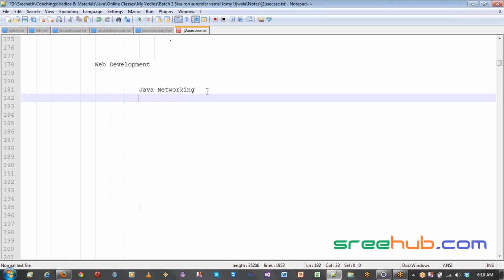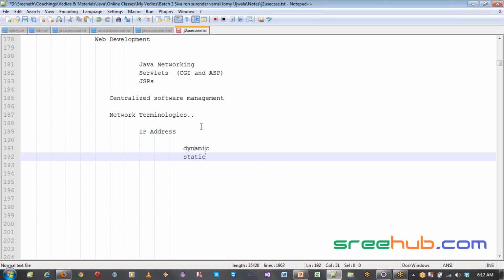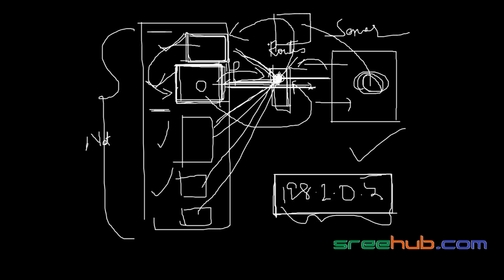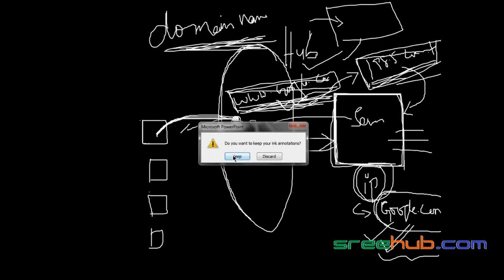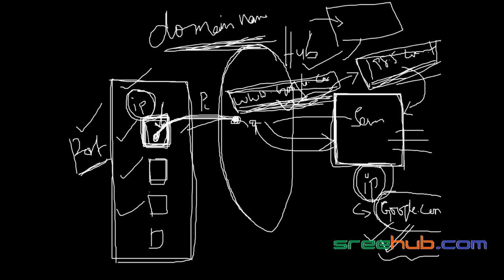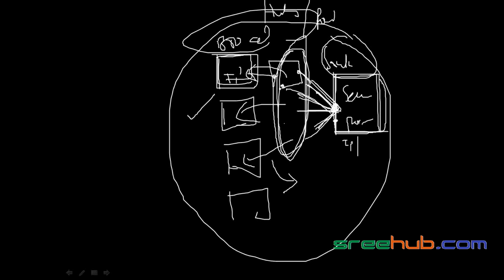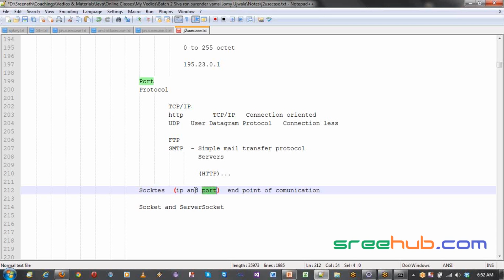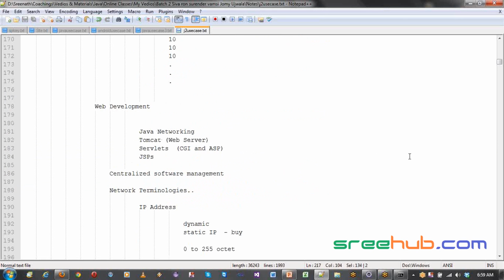5 Advanced Java Networking & Socket Programming - Part I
Advanced Java Networking & Socket Programming - Part I